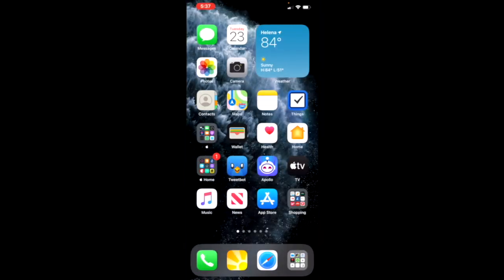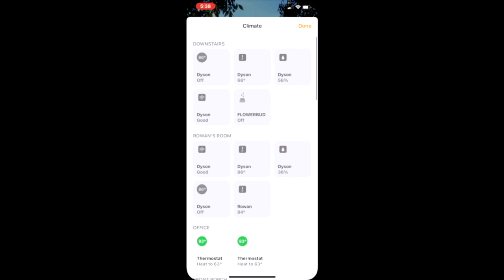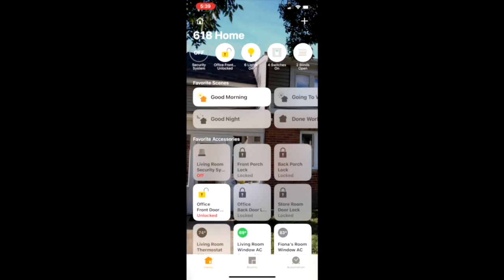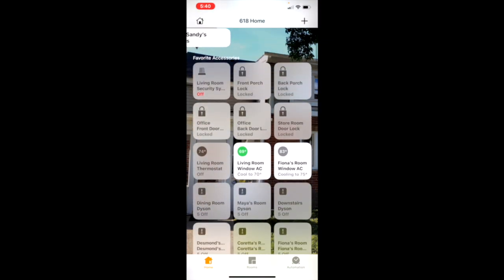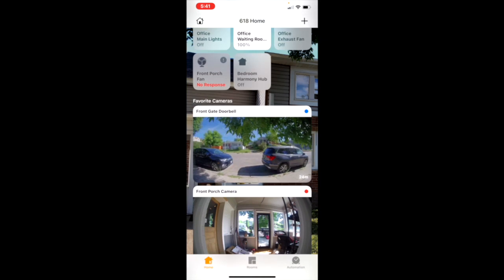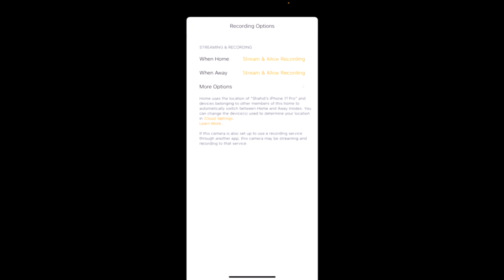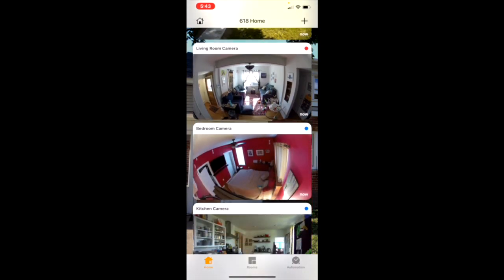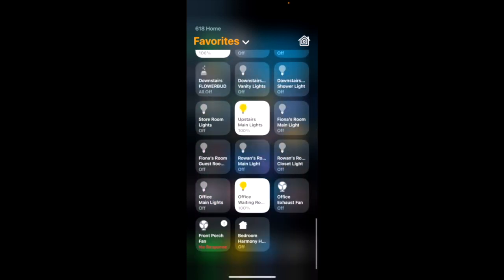HomeKit on iOS 14 Beta in a home with hundreds of devices!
I'm a huge HomeKit fan, with hundreds of devices in my house to fit the style of my family of seven.  I installed iOS 14 Beta 1 on my primary device (gasp) to see how the new features work.  Spoiler:  It all works great.  But if you want to see a demonstration that shows how iOS 14 works with all the various HomeKit devices out there, look no further!

If you have any questions, please post the below and I'll try to answer.